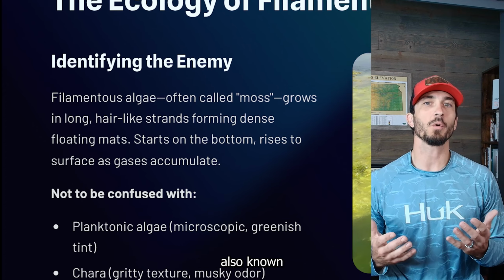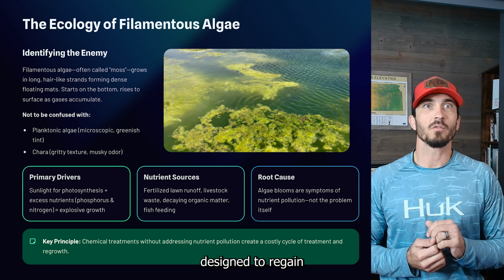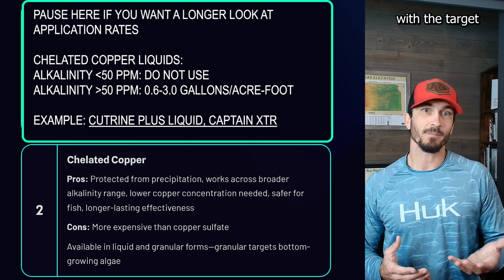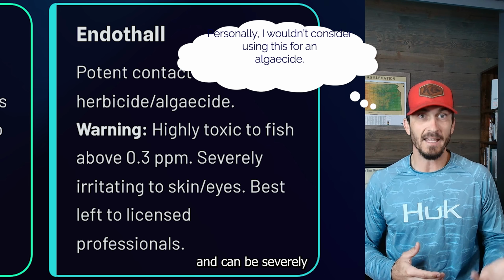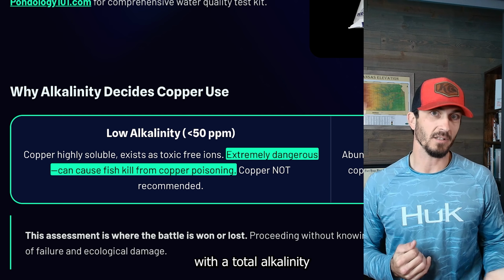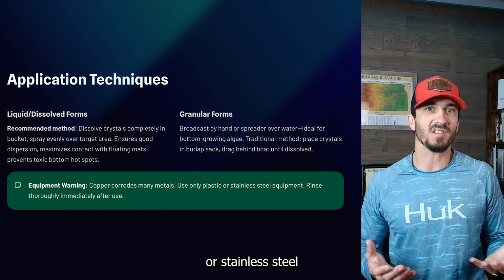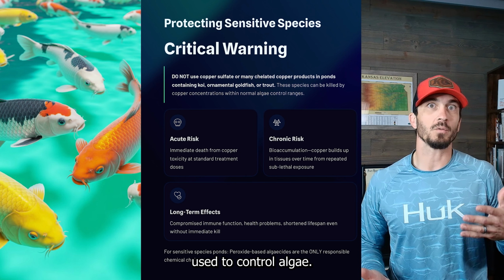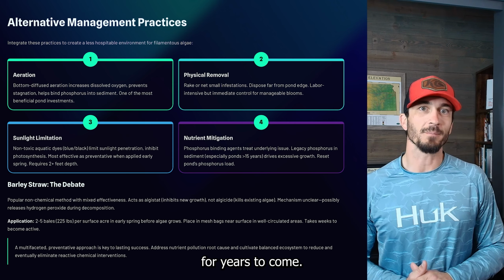Filamentous Algae Taking Over? Here's What Actually Works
Struggling with green "moss" taking over your pond? Welcome to the first episode of the "Pond Weed Problems" series, where we break down exactly how to identify and control the most notorious pond pests.

In this episode, we tackle Filamentous Algae. While many pond owners call it "moss," it is actually an algae characterized by long, hair-like strands that form dense floating mats. We dive deep into Integrated Pest Management (IPM), explaining why treating algae is often just a temporary fix if you don't address the root cause: nutrient pollution caused by nitrogen and phosphorus.

GET YOUR WATER TESTED! Click on the link below to order your comprehensive water quality test kit and report card AND a detailed management plan of exactly what you need to take your pond from nasty to pristine!

The Ultimate Pond Management Playbook is an online course made specifically for DIY pond owners that are looking to effectively manage their ponds!

In this video, you will learn:

Identification: How to distinguish filamentous algae from planktonic algae and Chara (musky macroalgae).

The Root Cause: How runoff, fish waste, and decaying organic matter turn your pond into a "pre-fertilized garden".

Copper Algaecides: The difference between standard Copper Sulfate and Chelated Copper, and why you must test Total Alkalinity to prevent killing your fish.

Peroxide Algaecides: Why Sodium Carbonate Peroxyhydrate (SCP) is the best choice for ponds with Koi, Trout, or ornamental goldfish.

The Math of Safety: How to calculate your pond’s "Acre-Feet" and use the correct formula to dose copper sulfate safely.

Prevention: Long-term solutions including aeration, pond dyes, and phosphorus binders to stop regrowth.

IMPORTANT SAFETY WARNING: Before applying copper-based products, you must test your water. If your Total Alkalinity is low (less than 50 ppm), copper can be toxic to fish. If it is high (greater than 250 ppm), copper precipitates out and becomes ineffective. Never use copper products in ponds containing Koi, Trout, or ornamental goldfish.

Helpful Resources:
Get Your Water Quality Test Kit: Visit Pondology101.com to get a kit that measures parameters like Total Alkalinity, pH, and Phosphorus.

Other Herbicides Mentioned: Diquat, Endothall, and Flumioxazin.